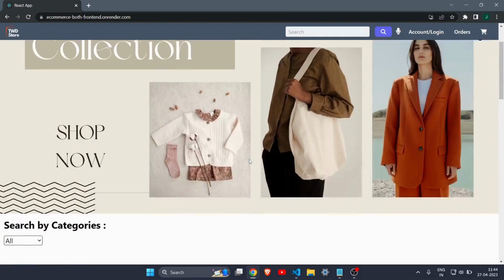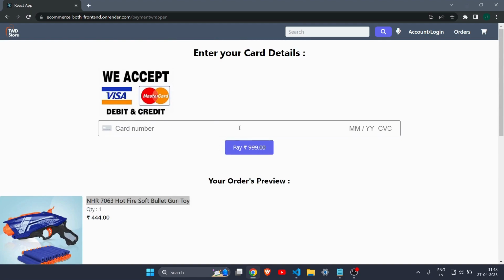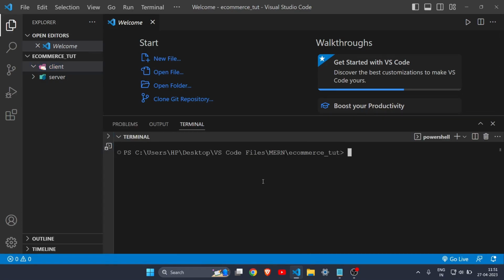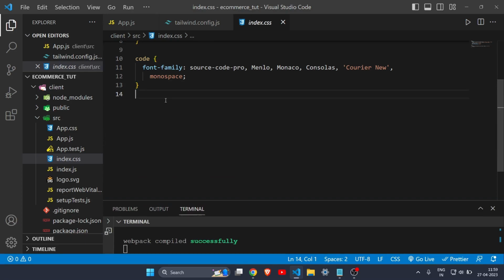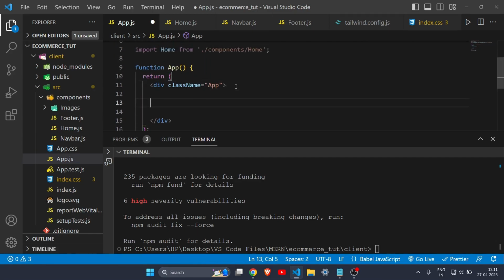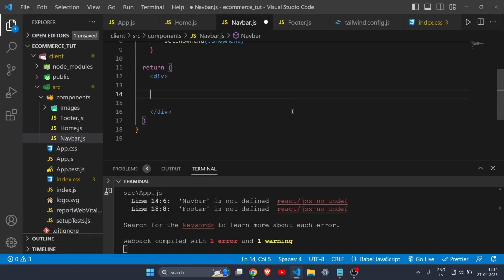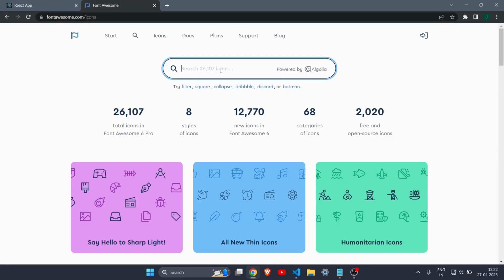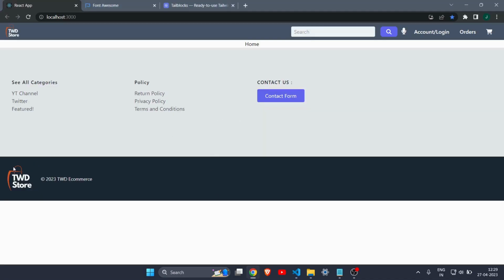Setting up the code | Build & Deploy a MERN Ecommerce Website | Part 1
Welcome to this awesome MERN stack Ecommerce course where I will teach you how to build and deploy an amazing ecommerce website from scratch 😊